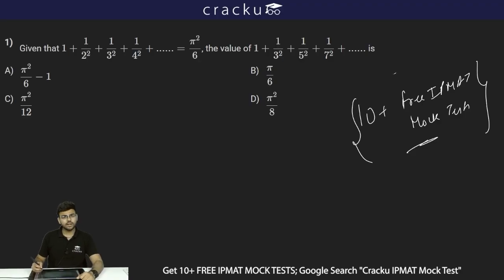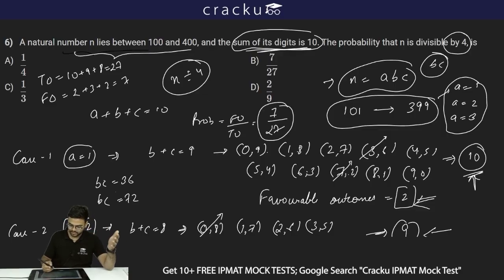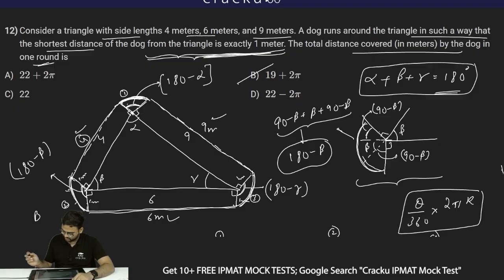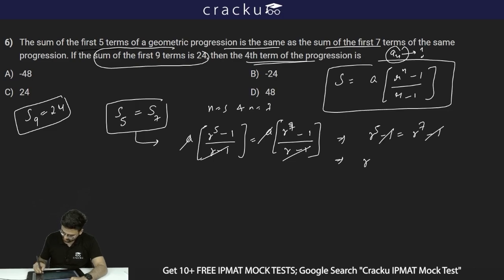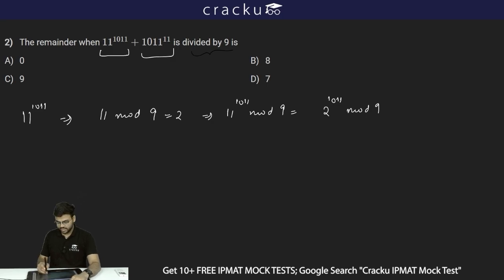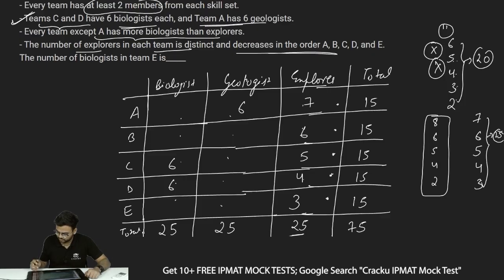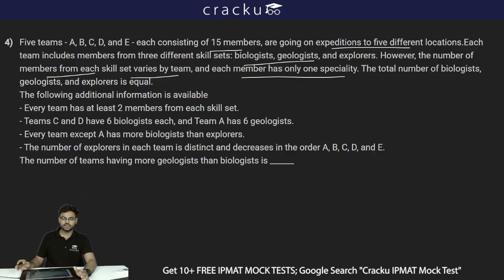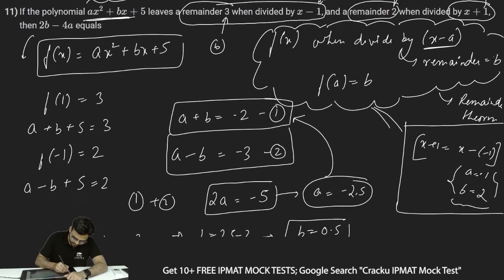IPMAT Indore 2025 Question Paper | IPMAT PYQs Quant Solutions | IPMAT Past Year Paper Solutions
In this video, we have explained the IPMAT 2025 previous year question paper in detail, along with complete solutions. These questions are very helpful for students who have started their IPMAT 2026 preparation. The IPMAT Quant PYQ questions are solved using simple tricks, which will be very useful for your Indian Institute of Management Indore IPMAT 2026 exam. This video also serves as a complete revision video of IPMAT Quant topics and perfect final revision video before your exam.

We have also covered the proven strategies for solving each IPMAT Indore PYQ question. For every Quant question, Sir explains how to identify the question type quickly and apply smart calculation techniques. Overall, this video is a valuable resource for IPMAT 2026 aspirants.

IPMAT 2025 Question Paper | IPMAT PYQs Complete Quant Solutions | Best video for IPMAT 2026 Preparation | IPMAT Previous Year Question Papers | IPMAT Past Year Paper Solutions